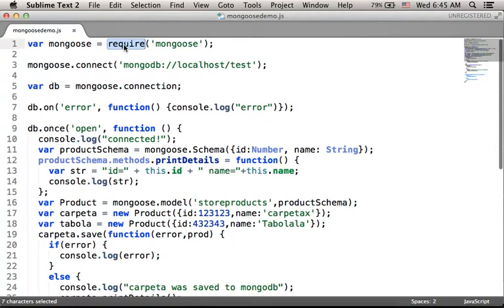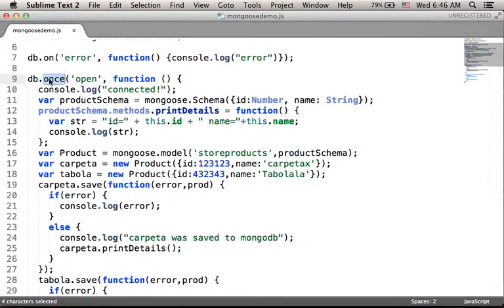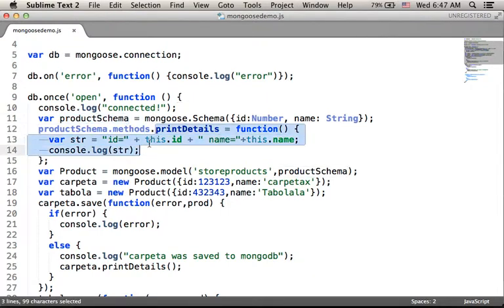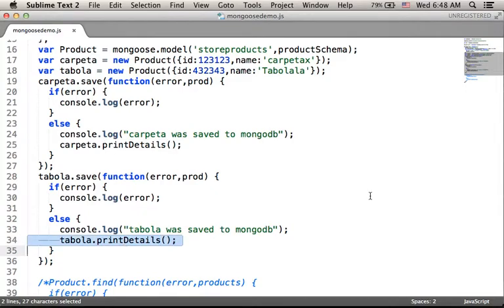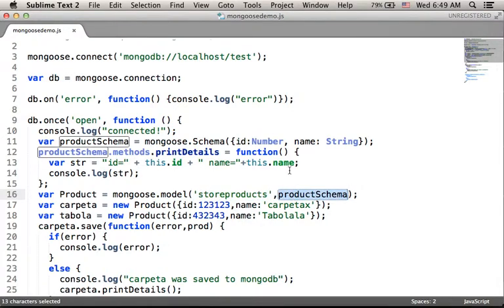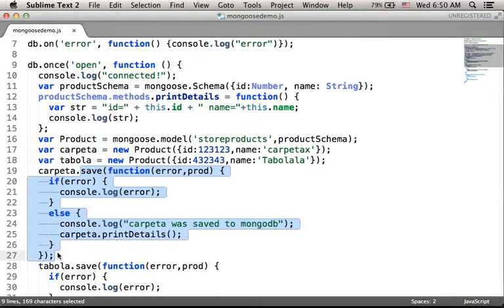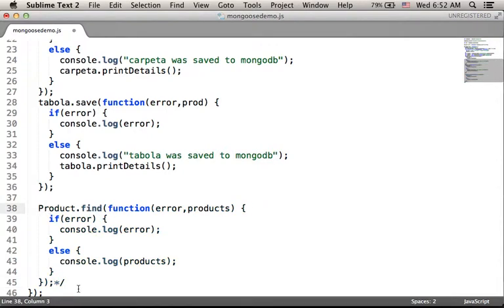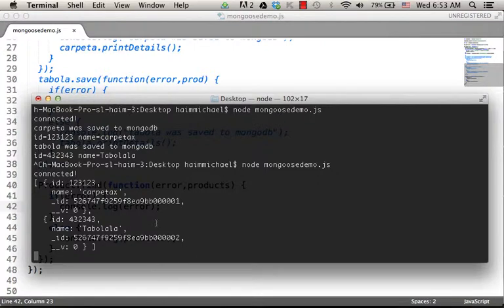Mongoose.js Simple Demo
The Mongoose.js JavaScript framework provides us with an object oriented based interface for using the MongoDB database.